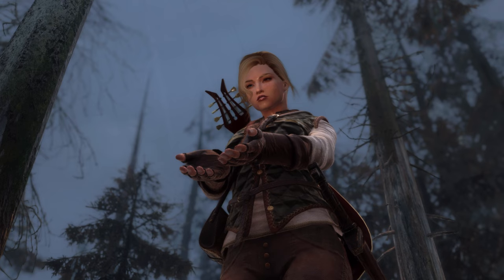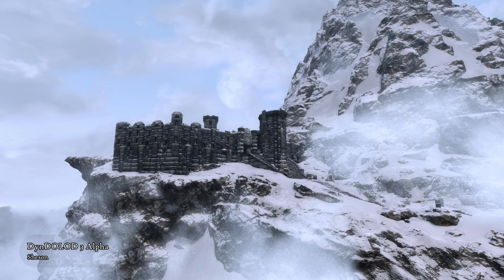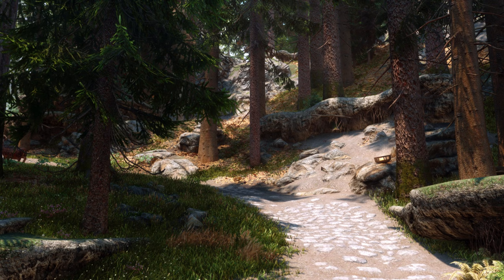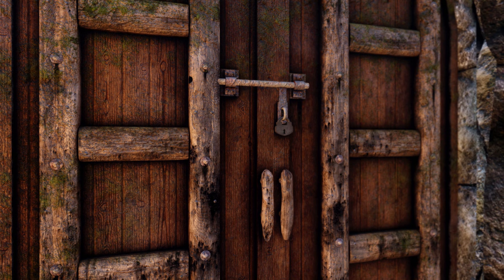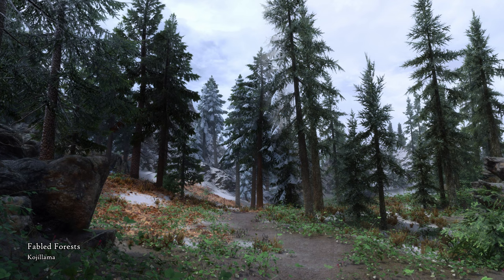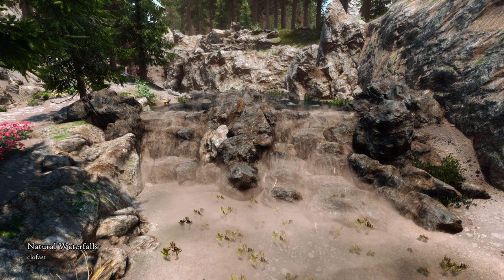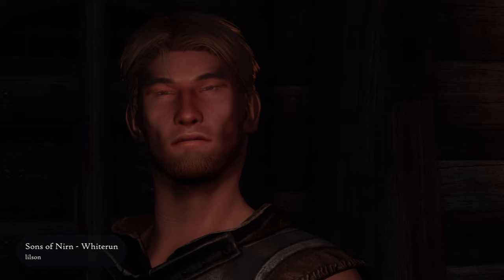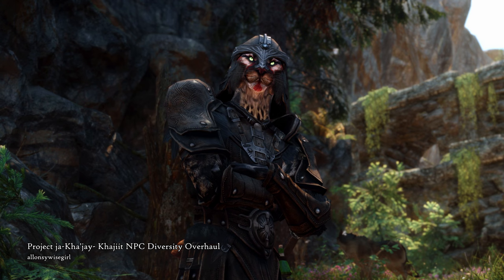Skyrim Graphics Mods I CAN'T Play Without! (2023 Modlist)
In today’s video, I’ll showcase the visual mods that I can’t play without. And trust me, I have tried! All of these 21 mods listed today are some of my absolute favorites ever, and definitely the best I can offer on the graphics side of modding this game. I do hope you like them too!

TIMESTAMPS:
0:00 - Intro
1:04 - Base Graphics Essentials intro
1:16 - Rudy ENB for Cathedral Weathers
2:02 - Lux
2:30 - DynDOLOD
3:04 - Environmental overhauls intro
3:16 - JK's Skyrim
3:49 - Lux Via
4:34 - Textures intro
4:55 - Noble Skyrim
5:39 - Skyland city textures (comparing vs Noble)
6:46 - Glorious Doors of Skyrim
7:34 - The Omnibus AIO (comparing vs vanilla)
8:11 - Fabled Forests
9:08 - Vinland Grass Patch
10:06 - Water for ENB
10:50 - Natural Waterfalls
11:22 - Majestic Mountains (comparing vs Noble)
11:55 - NPC overhaul intro hehe
12:12 - DIbella's Blessing
13:08 - Sons of Nirn
13:50 - Pandorable's NPCs Males
14:30 - Project ja-Kha'jay
15:23 - Support & sneak peek
15:54 - Outro

🖱 RIG + TECH SPECS:
Game version: Skyrim Special Edition 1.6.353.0
ENB: Rudy's with Cathedral Weathers